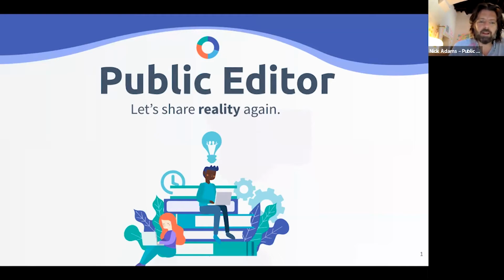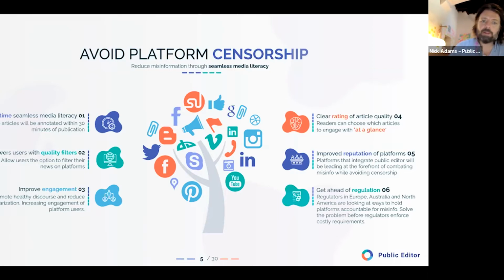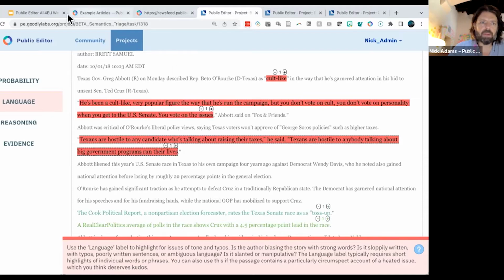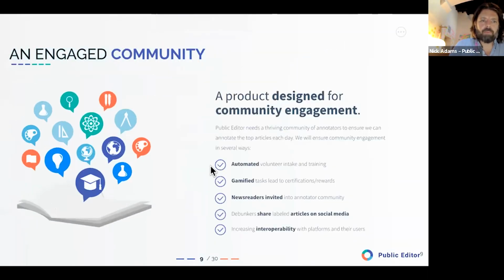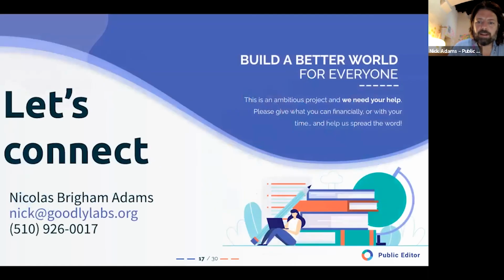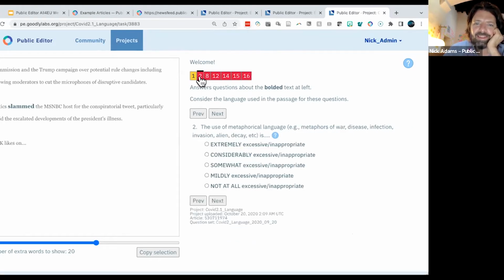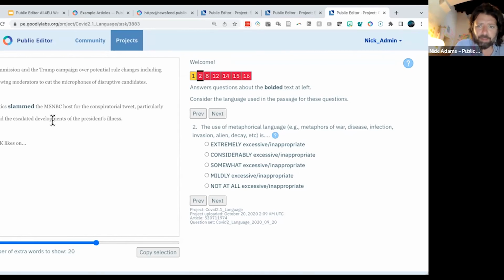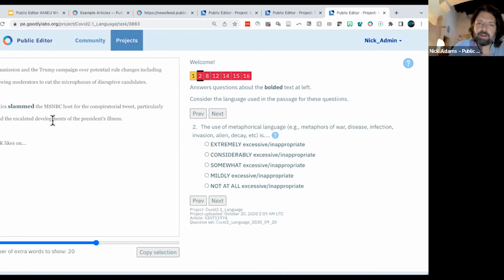Public Editor – Study Kick-off 2022! Information for participants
Hello Public Editor recruits!

We are incredibly excited to start this programme with you.

Two things are very important in this moment:

1) Please check out the Kick-Off video above. We will explain the study, your participation, and more about Public Editor.

2) Please complete the following brief survey, which will help us ensure that we assign a balanced pool of participants to each condition group in the study

Quick Logistics:

1. We're asking participants to commit about 3 hours per week for 3 weeks to the study.

2. Those completing the course and the study will receive a certificate from UC Berkeley and will contribute to a community of counter-disinformation actors.

Not yet registered for the course and the study?

Participation in the study is anonymous. This does not affect your right to say to others that you are participating, if you wish to do so.

Want to hear about about disinformation in our media right now?

Best,

The Public Editor Team

This is a project by Goodly Labs, the Berkeley Institute for Data Science, and Alliance4Europe.